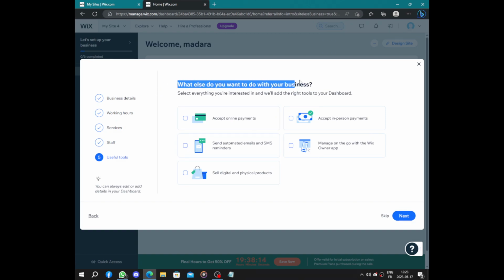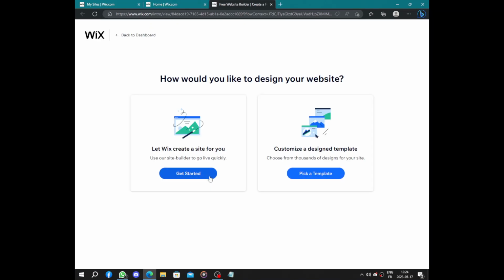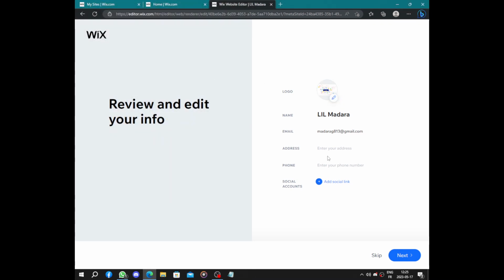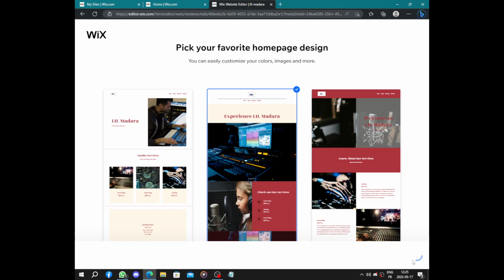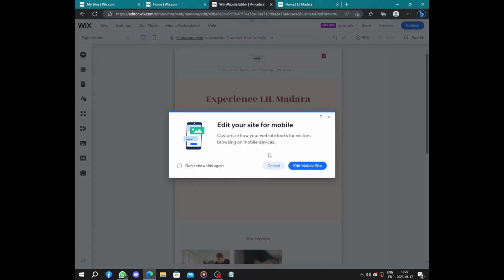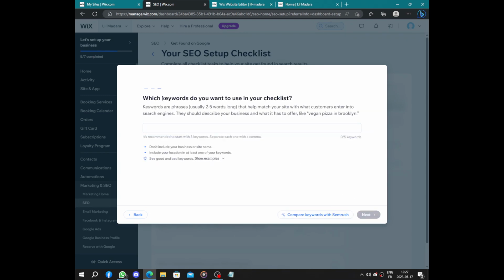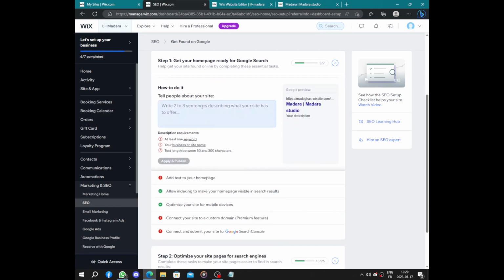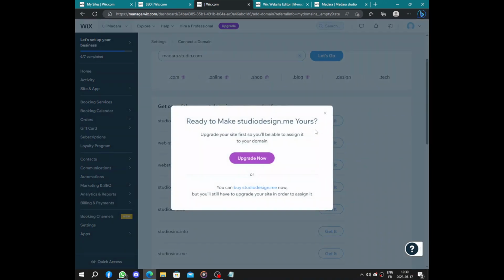How to Create a Captivating Music Studio Website on Wix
in this video we discuss :

Step into the world of online presence for your music studio with our comprehensive guide on creating a website using Wix. Discover how to showcase your music studio's unique offerings, including music lessons, recording services, and rehearsal spaces, through captivating design and user-friendly functionality. From selecting the right templates to integrating audio and video elements, we'll walk you through the process of designing a professional and engaging website. Learn valuable tips on promoting your music studio, attracting students and clients, and establishing a strong online presence in the music industry. Join us on this melodic journey and bring your music studio to life with Wix.